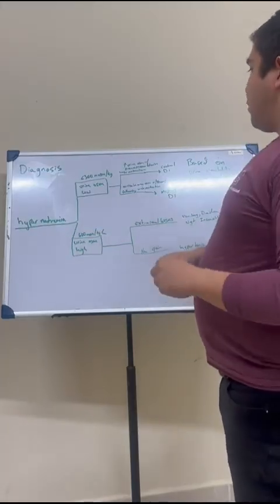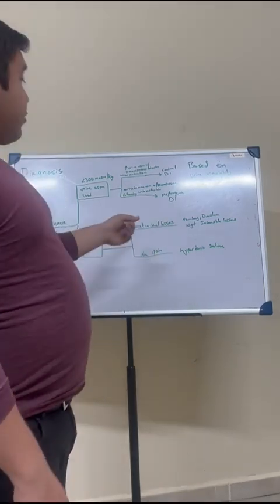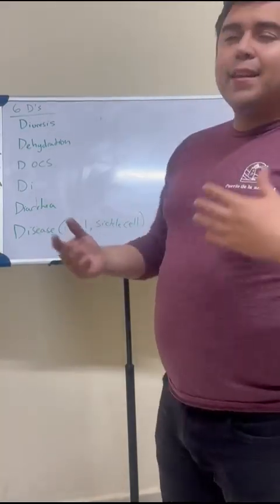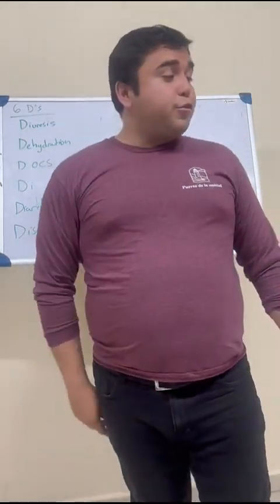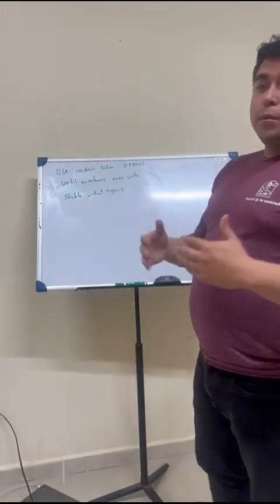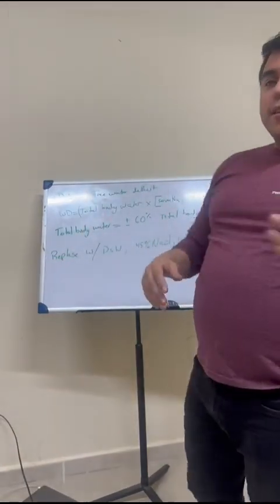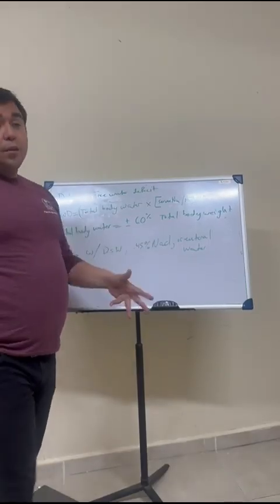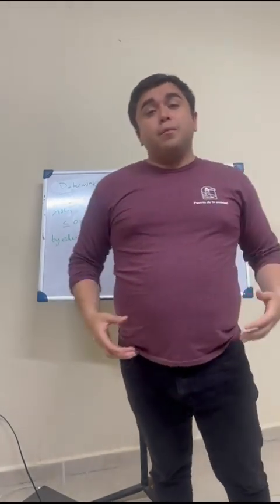This could save a life.... Hypernatremia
Hypernatremia Explained | Causes, Symptoms, Diagnosis & Treatment

In this video, we break down hypernatremia, a common but often misunderstood electrolyte disorder. You’ll learn what hypernatremia is, why it happens, how to recognize it clinically, and how it’s treated in real medical settings.

🔬 What you’ll learn in this video:

What hypernatremia is and how it affects the body

Common causes (dehydration, diabetes insipidus, excess sodium intake, and more)

Key signs and symptoms to watch for

How hypernatremia is diagnosed with labs

Treatment principles and fluid management

Important clinical pearls for exams and patient care

This video is perfect for medical students, nursing students, EMTs, and healthcare professionals, as well as anyone studying physiology or internal medicine.

📚 Whether you’re preparing for exams or just want a simple, high-yield explanation, this lesson will help you understand hypernatremia step by step.